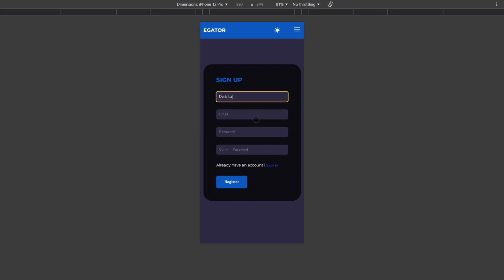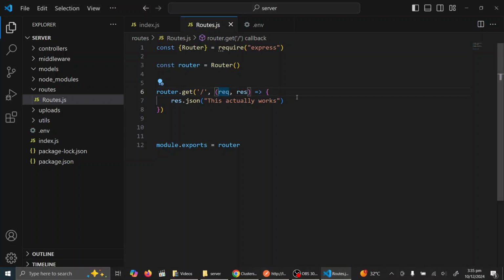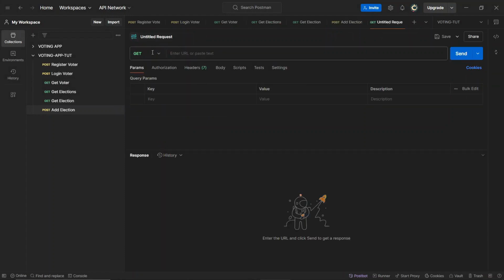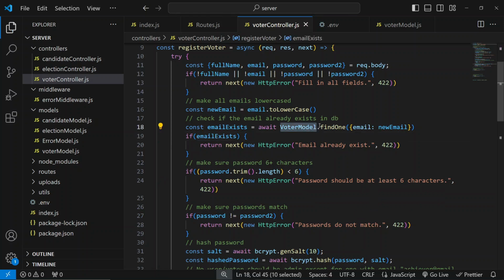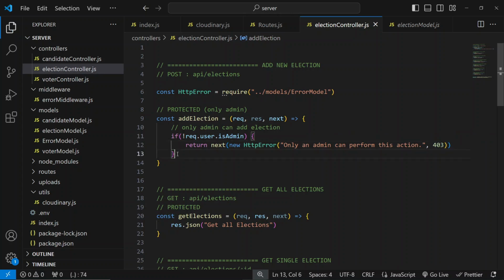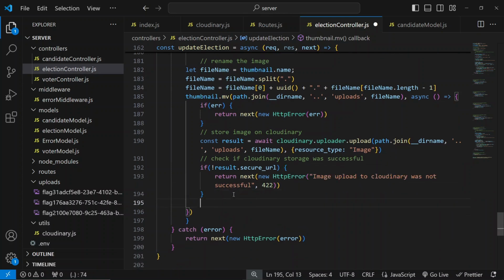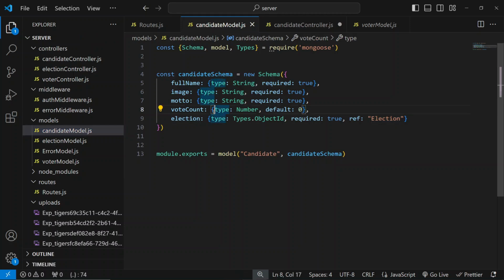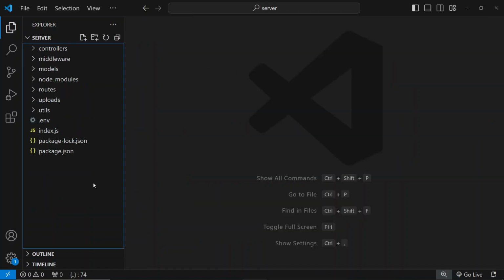Build a NodeJS ExpressJS API for a Multi Election Voting App with MongoDB Mongoose & Cloudinary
Here's the perfect MERN Stack project tutorial for your portfolio! In this step-by-step tutorial, I'm going to teach you how to build a custom full stack voting application that comes with features like jsonwebtoken Authentication, light-dark theme, responsiveness, multi-election voting functionality, Cloudinary file upload, mongoose sessions and relationship between collections and more!
I will walk you through the entire project from scratch and make sure you understand everything step-by-step! In this first part of 3, we will build and design the frontend (all pages and components needed for the application). In the next video, we will work on the API or backend of the project.
This is the most practical MERN Stack project tutorial you can find on the internet where you'll learn how to create this entire project from scratch!

Timestamps
00:00 Project Demo
17:20 Project Folder Structure
23:30 MongoDB Atlas
35:55 404 & Error Middleware
41:35 Routing, Controllers & Testing endpoints with Postman
1:06:25 Models
1:14:50 Voter Controllers
1:45:45 Election Controllers (file upload & cloudinary)
2:33:00 Authentication/Authorization Middleware
2:46:10 Candidate Controllers